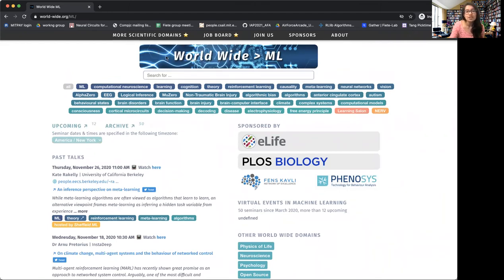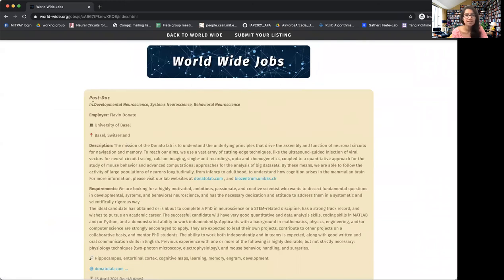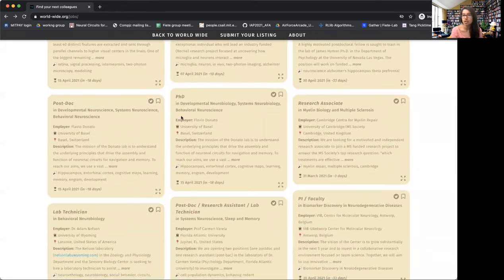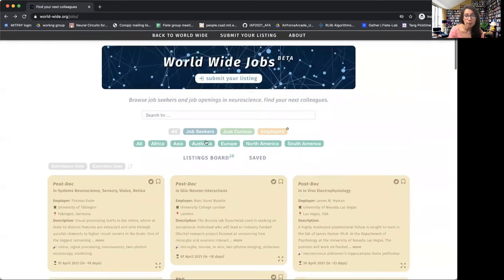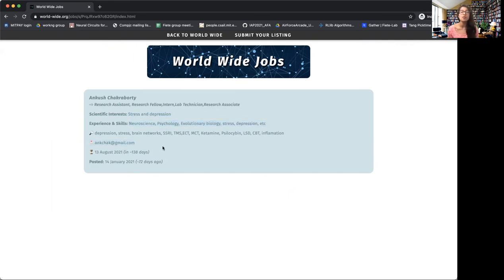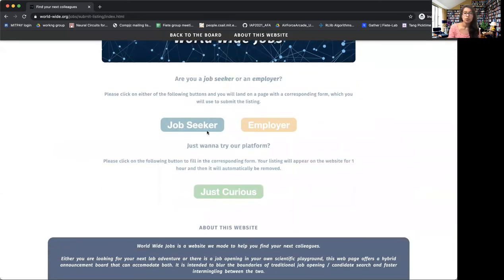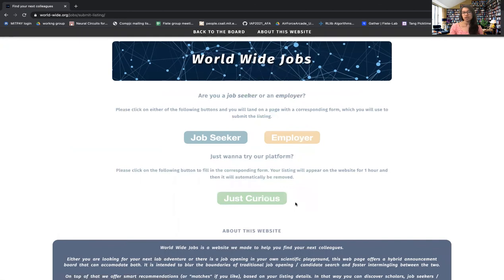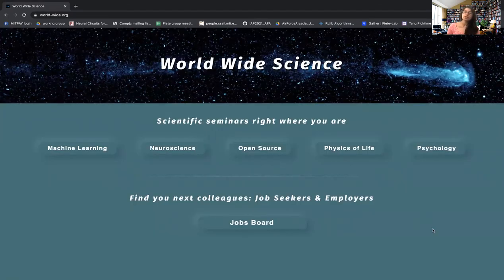World Wide Neuro | World Wide Science